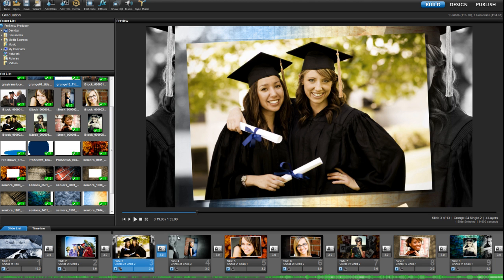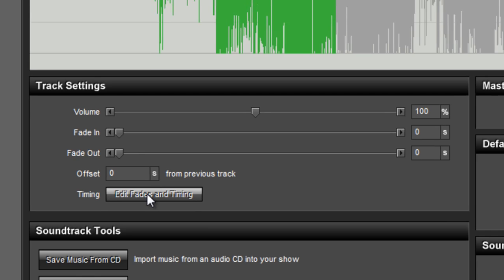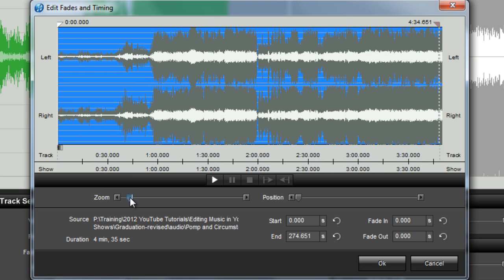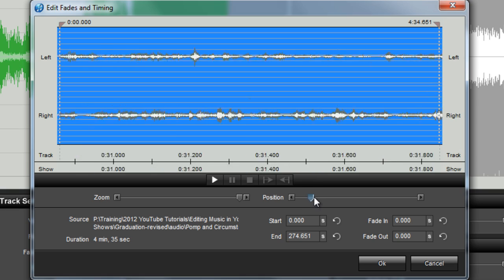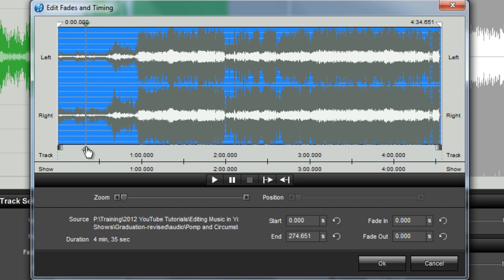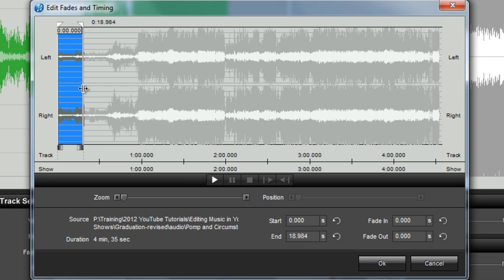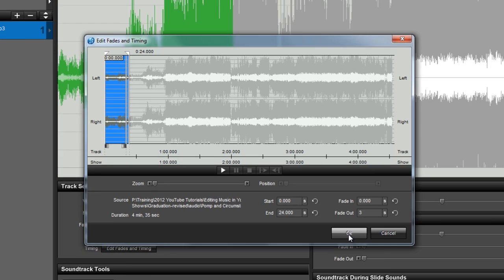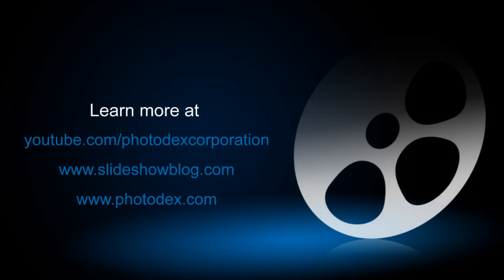How To Edit Music in Your ProShow Slideshows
Learn how to edit, crop and fade your audio tracks in ProShow Gold and ProShow Producer. Try it free Award-Winning, Easy-to-Use Slideshow Software!